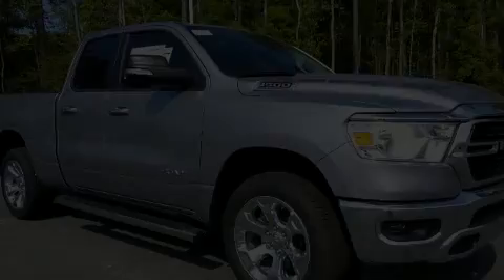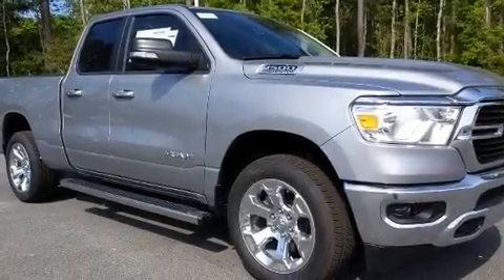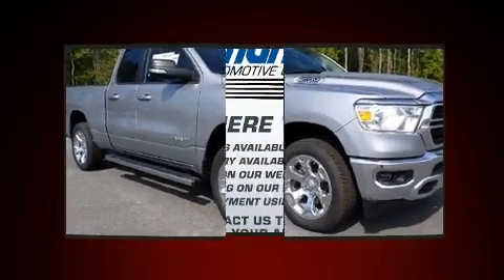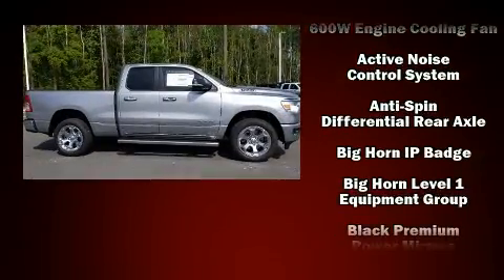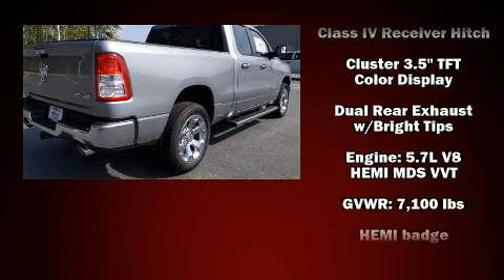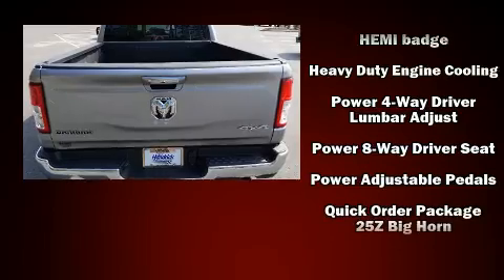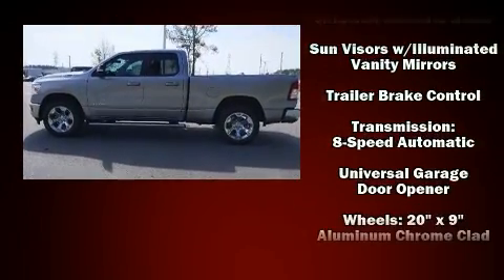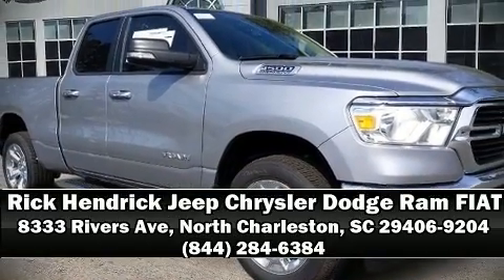2020 Ram 1500 BIG HORN QUAD CAB 4X4 6'4 BOX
Step into the 2020 Ram 1500 It features an automatic transmission, 4-wheel drive, and a powerful 8 cylinder engine. Top features include front fog lights, a tachometer, adjustable headrests in all seating positions, a leather steering wheel, a rear step bumper, heated door mirrors, adjustable pedals, and more. Side curtain airbags deploy in extreme circumstances, shielding you and your passengers from collision forces. Our sales reps are extremely helpful & knowledgeable. We'd be happy to answer any questions that you may have. Stop by our dealership or give us a call for more information.